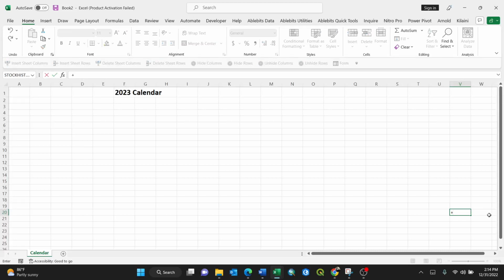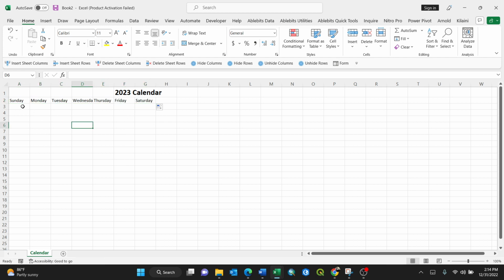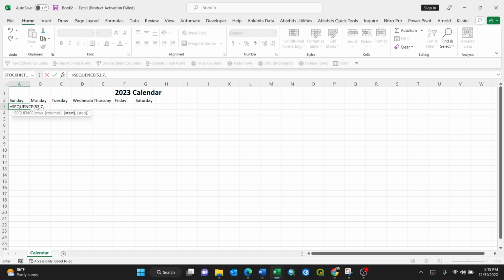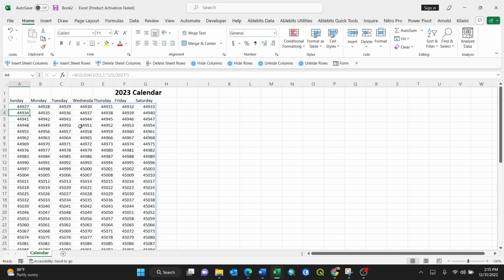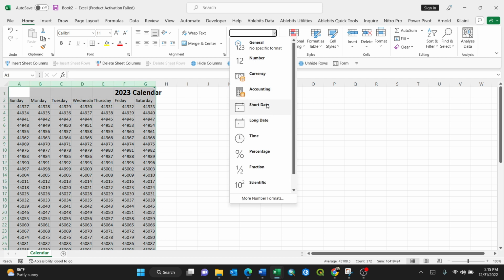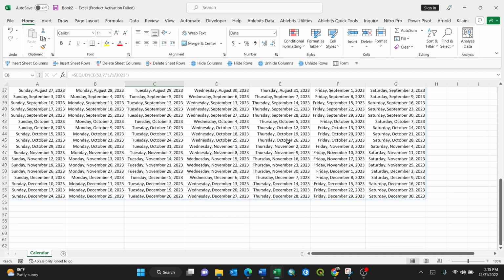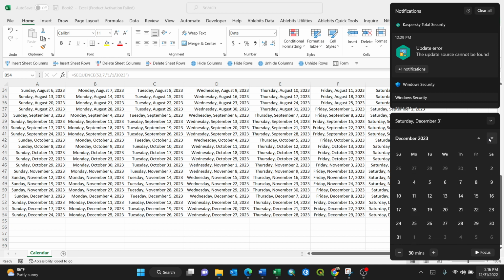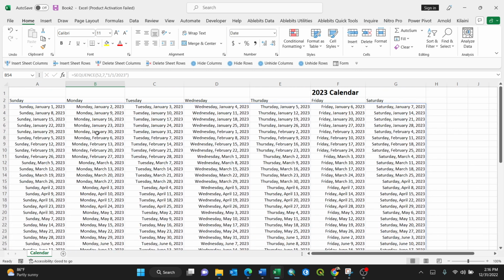Creating Simple Calendar in Excel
The Video shows how to create a simple calendar using Microsoft Excel.